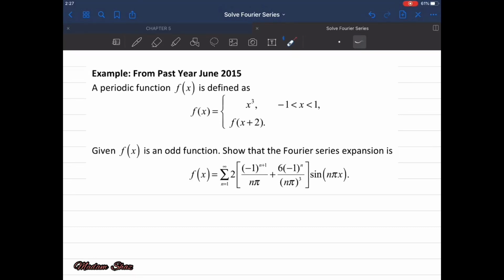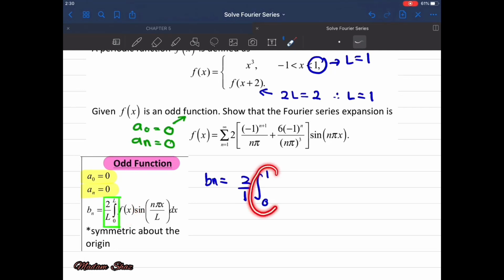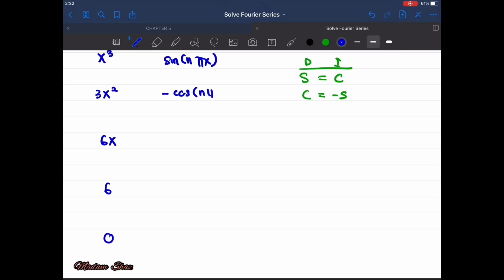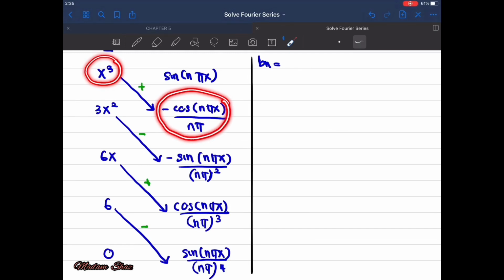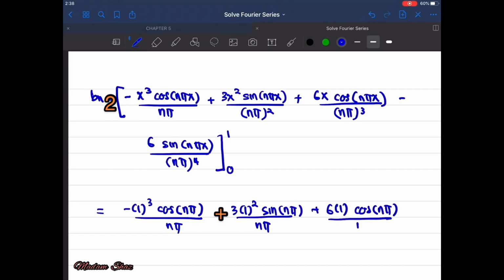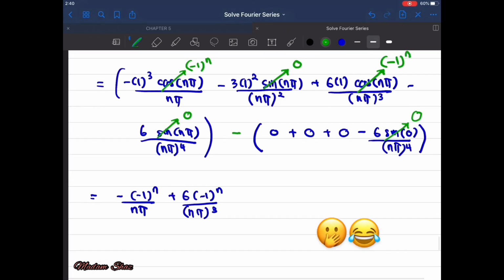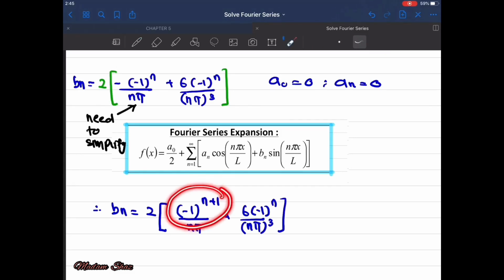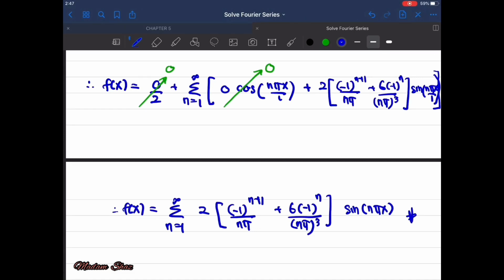Solve Fourier Series Expansion [Odd Function]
CHAPTER : Fourier Series
Subtopic : Solve Fourier Series Expansion
Type of function : Odd Function
Technique of integration : Tabular method